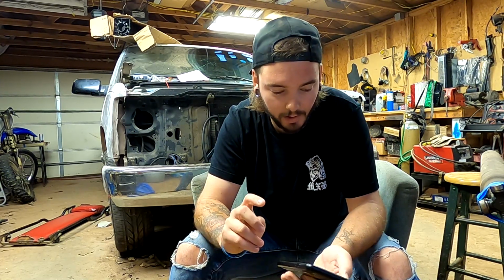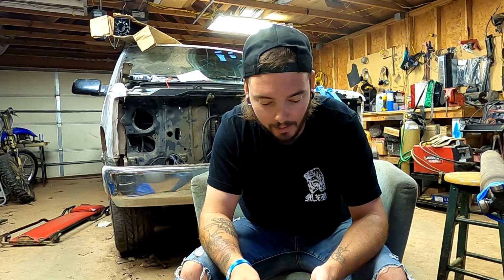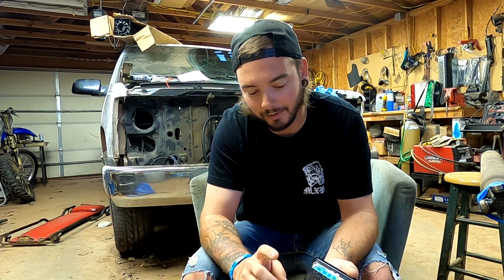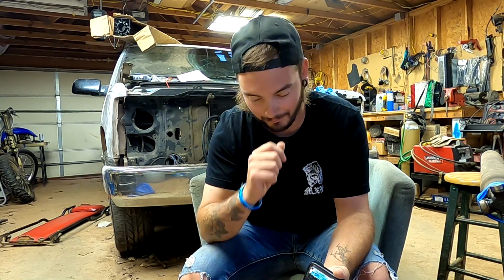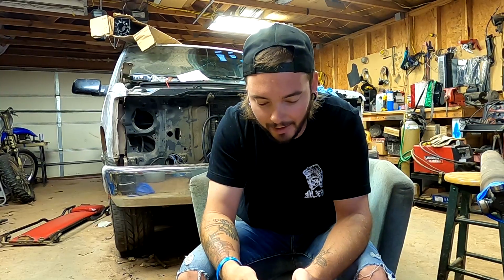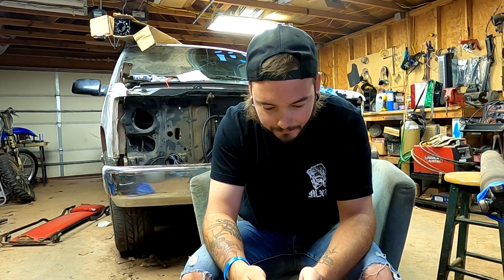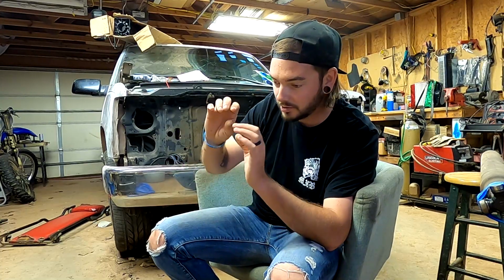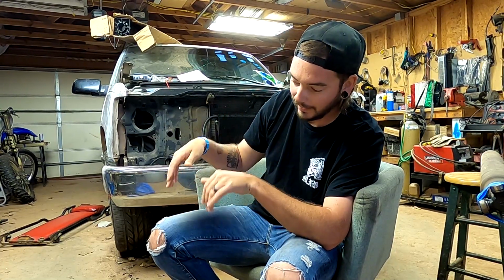You asked, and I answered!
Thank you guys for asking some questions, hopefully this gives y'all a better look at who I am and what's in store for the future!

Newalla, Oklahoma 74857